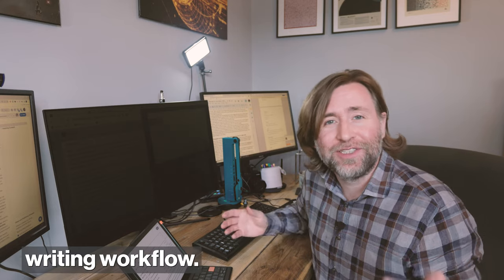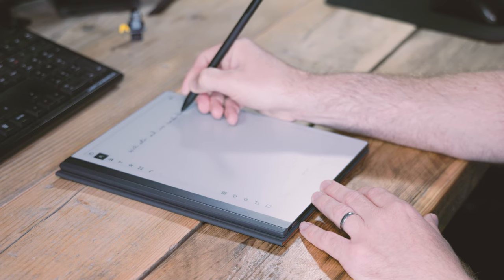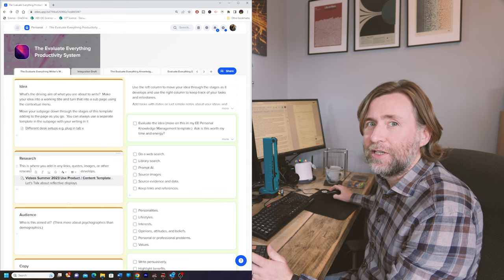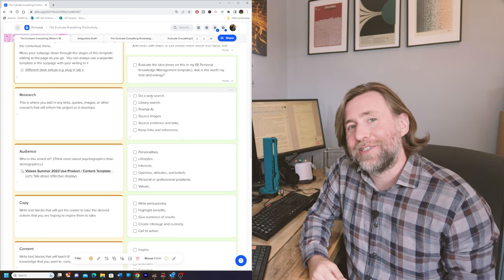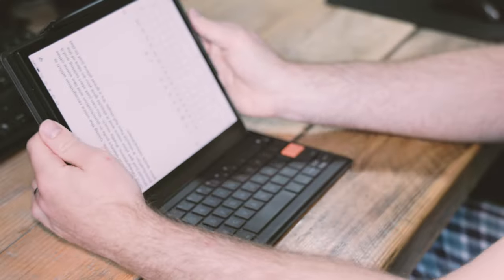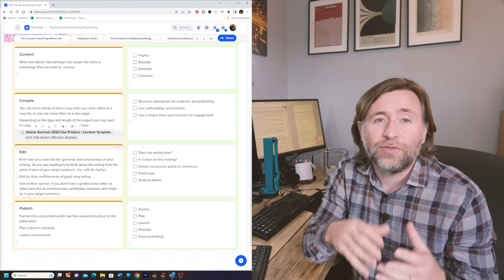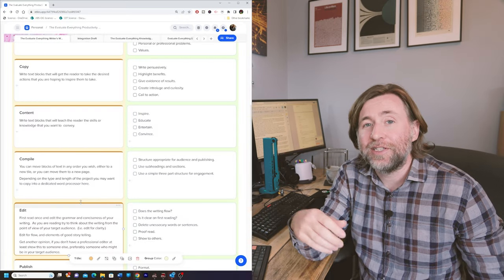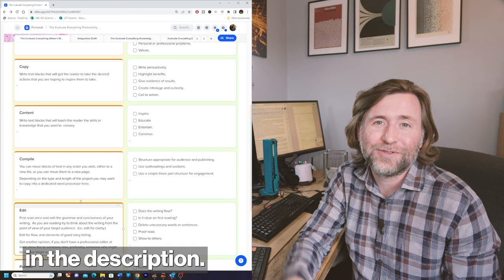My E-Ink Writer's Workflow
You can start using all that I have learned as I have improved my writing using this template right
This is how I use e-ink tablets like the Onyx Boox Tab series, the remarkable 2 and the Supernote A5X in my writing workflow.

Tab Ultra C

Lamy EMR pen:
The Staedtler Norris Jumbo

Note Air 2 Plus

Third Party Case
Note Air 2 Plus Magnetic Case

Nova Air
Nova Air C
Nova Air Case